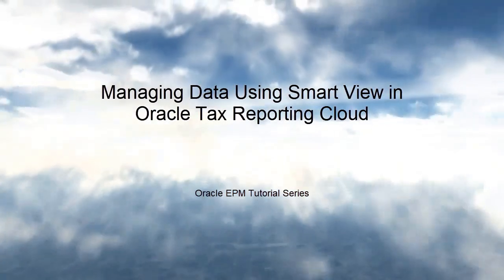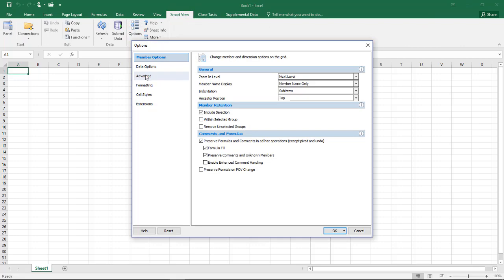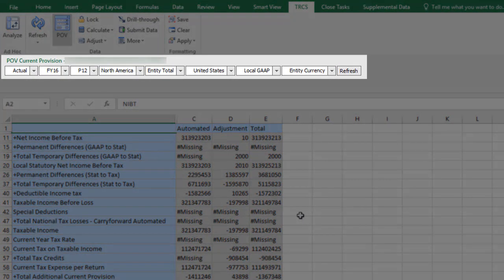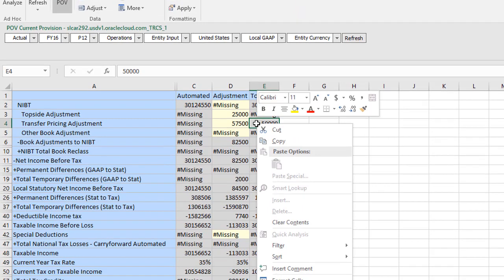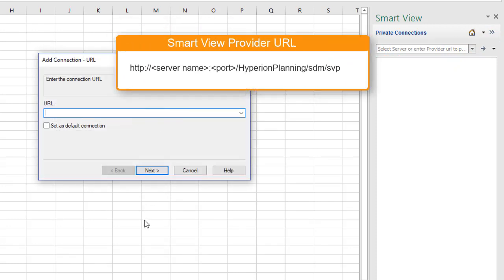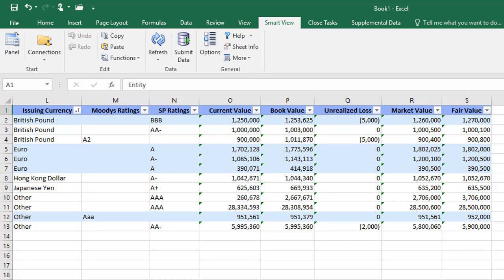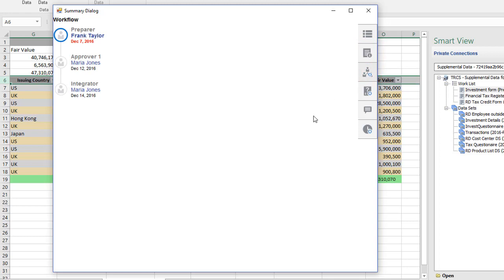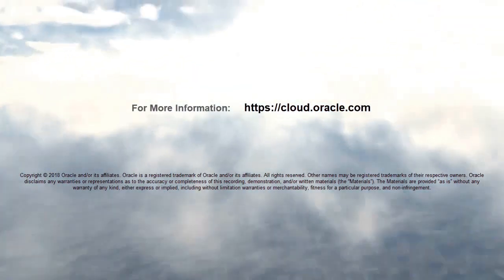Managing Data Using Smart View in Oracle Tax Reporting Cloud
This tutorial demonstrates how to manage data using Smart View in Oracle Tax Reporting Cloud. You learn how to create connections in Smart View, to enter data in Tax Reporting Cloud forms, translate, and consolidate. You learn how to enter supplemental data in data sets and post supplemental data to Tax Reporting Cloud.

Tax Reporting Cloud is now Tax Reporting, a business process in Oracle EPM Cloud.